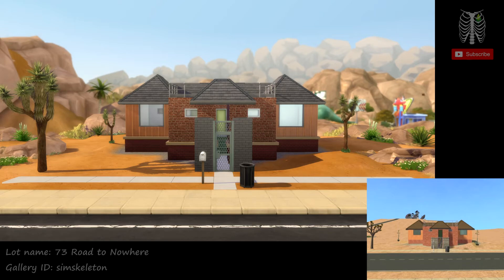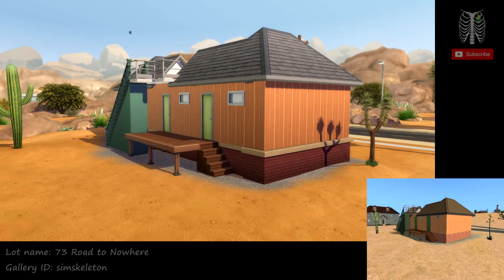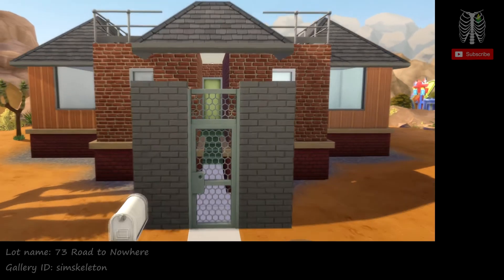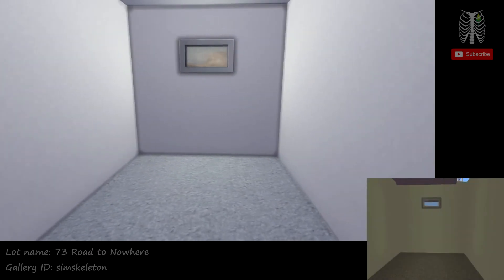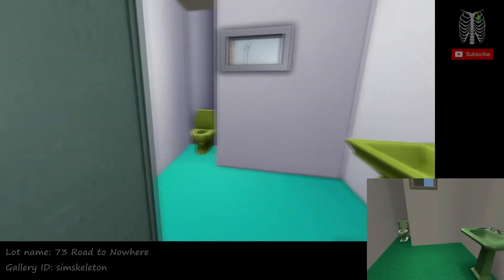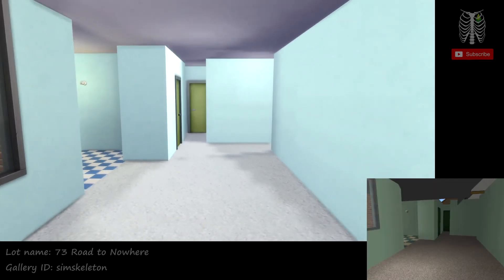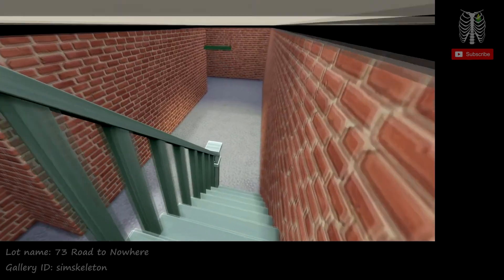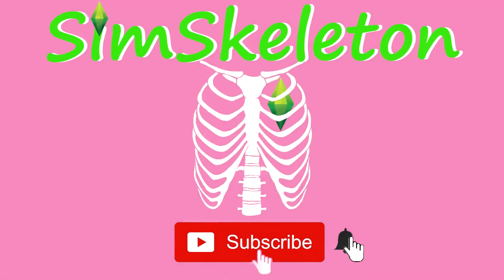73 ROAD TO NOWHERE SIMS 2 to SIMS 4 🏠| Recreating Strangetown | SimSkeleton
I recreated 73 Road to Nowhere from The Sims 2 in Strangetown for The Sims 4 for my Recreating Strangetown series. No cc. Place with moveobjects on.
🏠On gallery under: 73 Road to Nowhere
💜My gallery ID: simskeleton